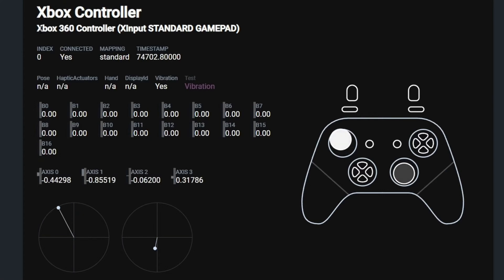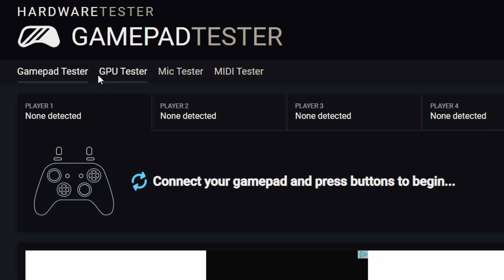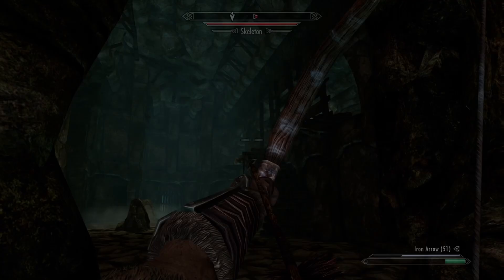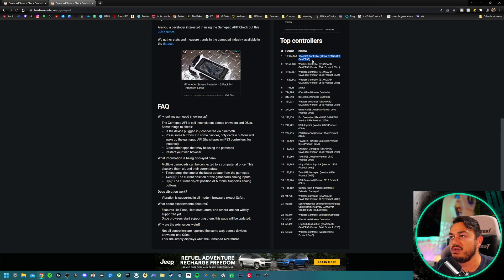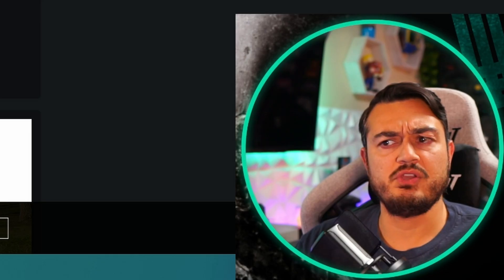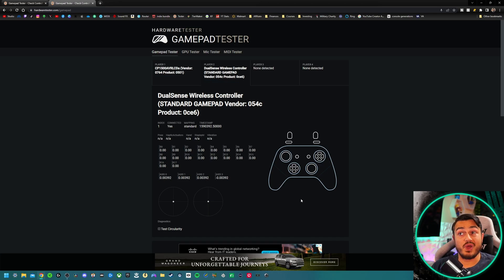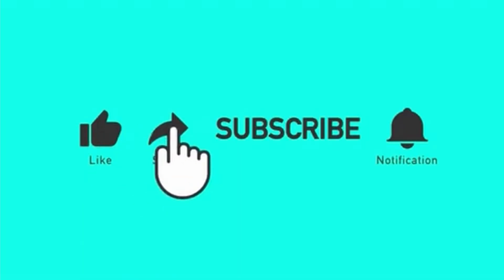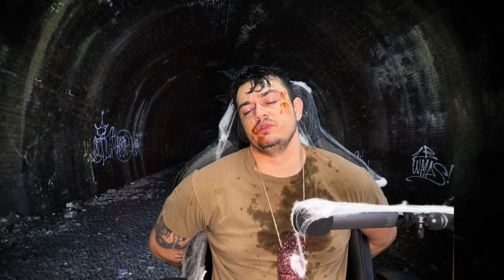Gamepad Tester Tutorial-Free and Easy Controller Diagnostics!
Think you have stick drift, or want to measure the "accuracy" of your thumbsticks? There's a free website I use in my controller reviews to get a visual display of what my controller is doing.

0:00 Easy To Use, But Valuable
1:05 Name Change, How To Access
1:31 What is Does
1:40 Windows Controller Diagnostic
2:08 Quick Notes
3:35 Testing Controller
6:09 You Can Use GPT Wirelessly But Shouldn't
6:33 Sign Out
6:50 Outro

My Gear

40” Sony TV

Spray Lube

Mouse🖱️:

Razer Viper Ultimate:

Headphones🎧:

Astro A50

Speakers🔊:
Logitech G560 Lightsync

Video Gear📷:
Sony A5100

Elgato Key Light Air:

Elgato Ring Light:

Audio Gear🎙️:

Shure SM7B

Rode Podmic:

Go XLR

Random🤷‍♂️:

Elgato Stream Deck XL: